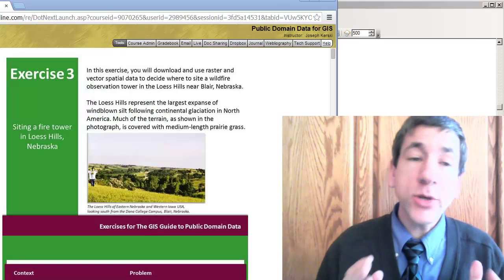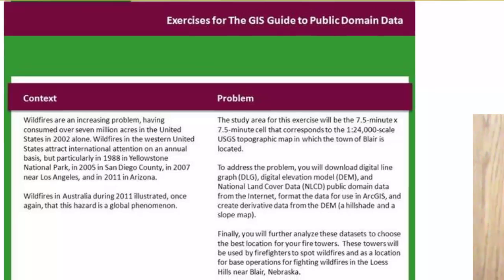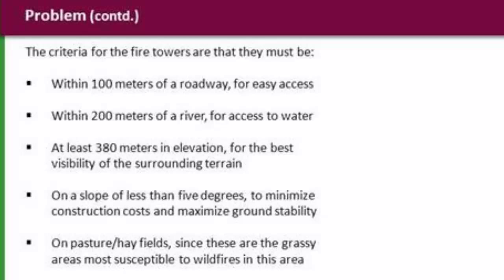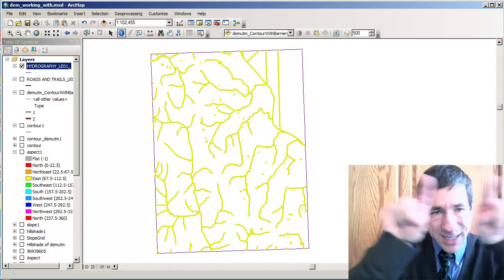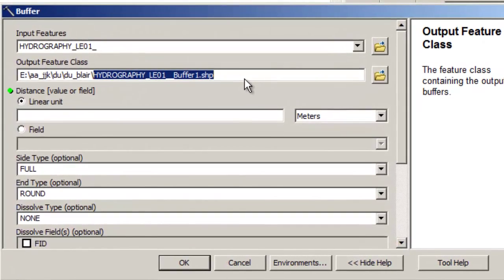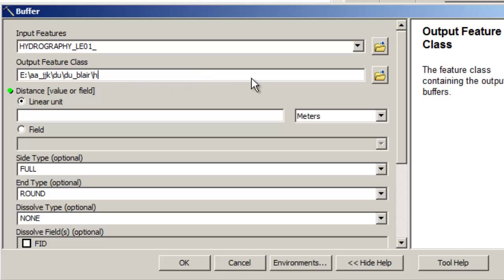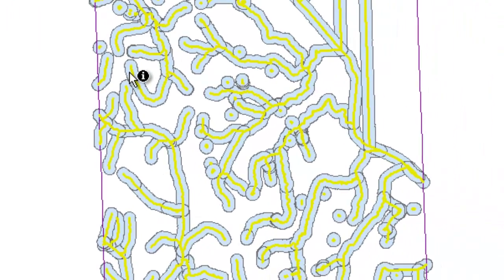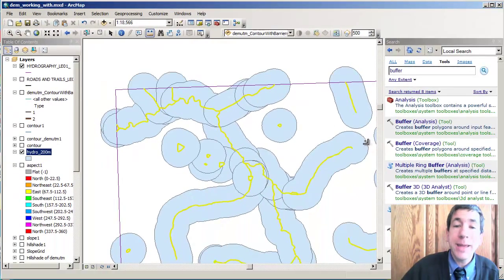Spatial Analysis 2 of 13: Buffering Hydrography in ArcGIS